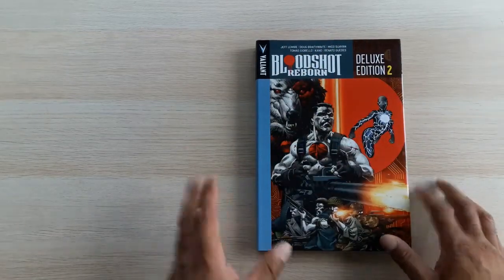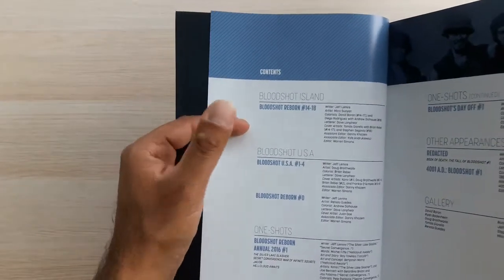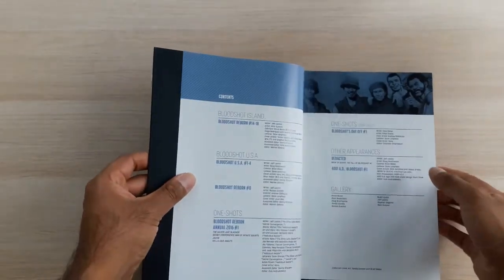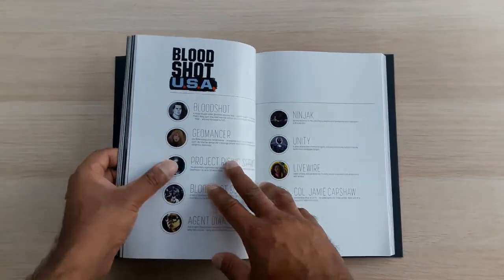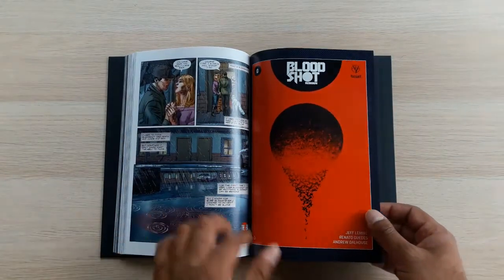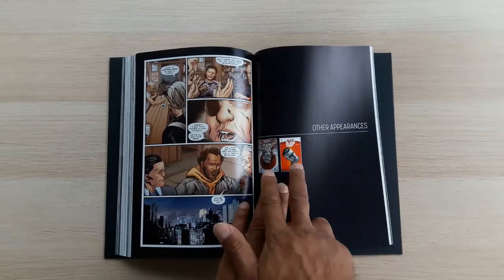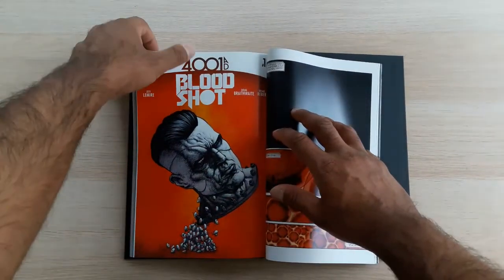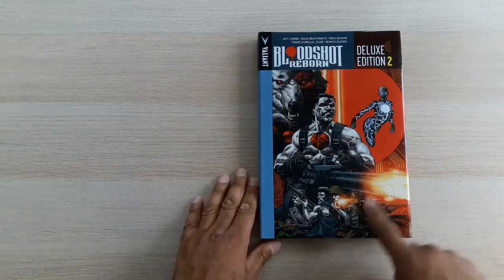Valiant till the Last - Vid 18 - Bloodshot Reborn Vol 2